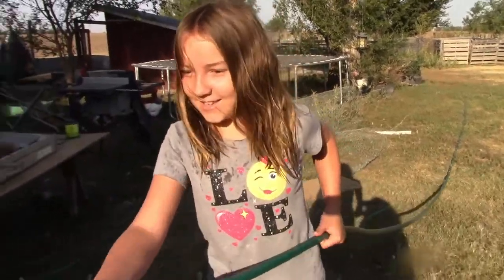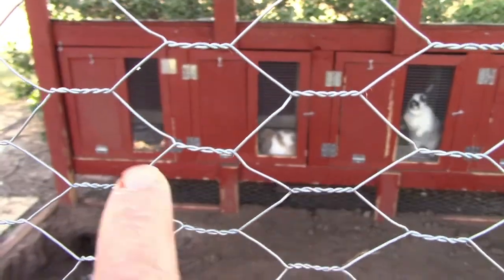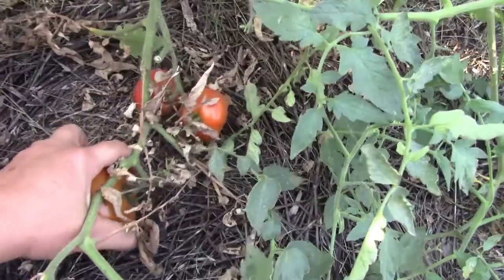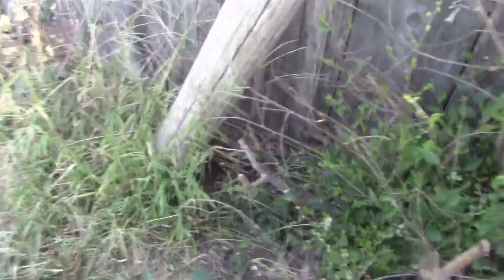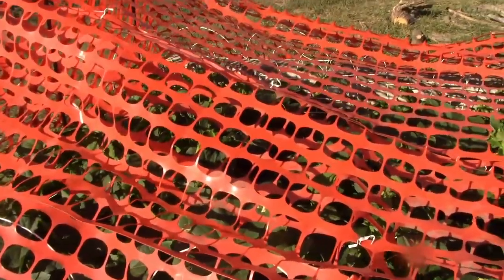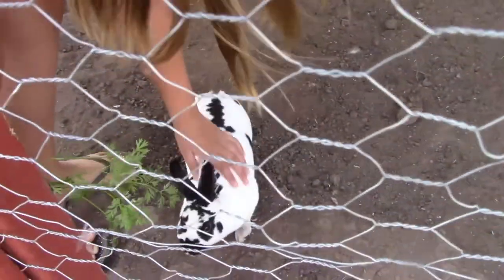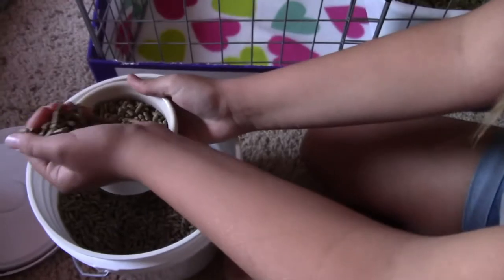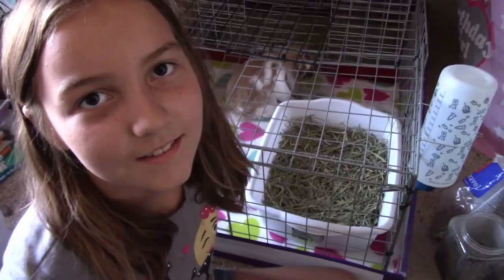Getting New Bunnies Settled & A Garden Update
The kids are busy deciding which cage each rabbit will live in and I give you an update on our fall garden.